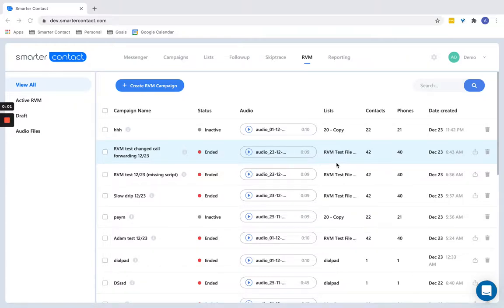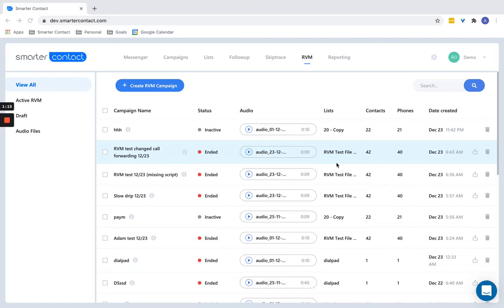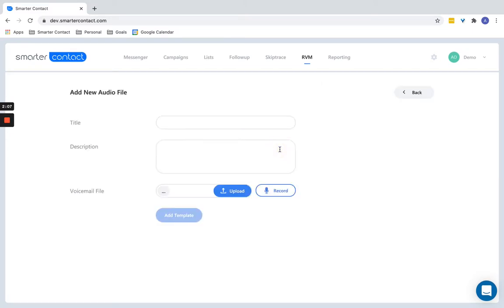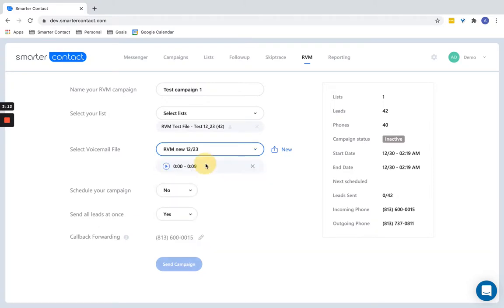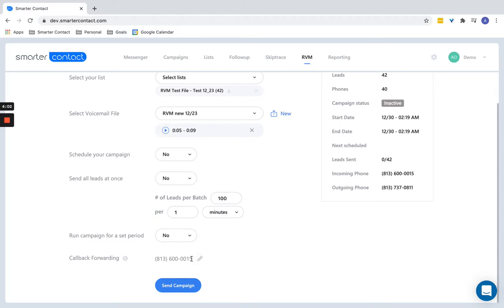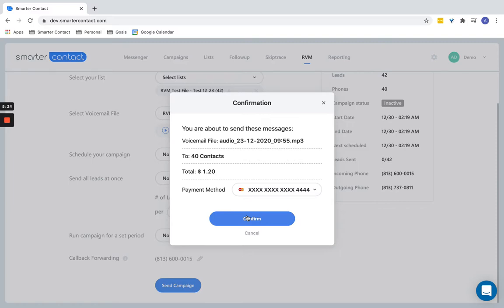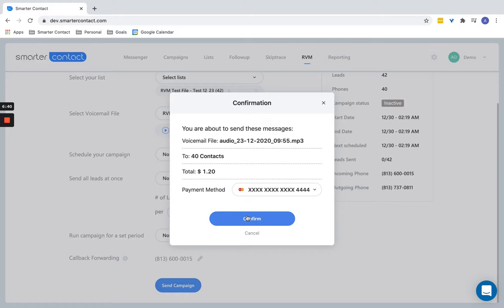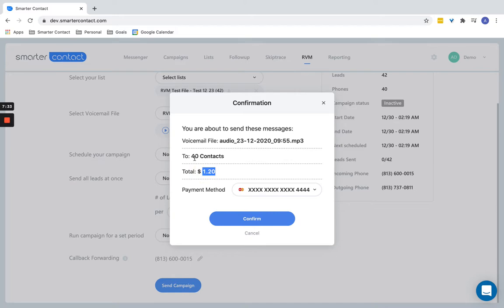Smarter Contact - RVM Tutorial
How to use the RVM technology in Smarter Contact and the basics of the system.
Ringless voicemails are a powerful way to reach prospective sellers without annoying them or interrupting their day. While it’s useful to many industries, it’s particularly powerful for the real estate industry. Add ringless voicemail to your toolbox for finding houses to buy and watch your business flourish.

The Power of Ringless Voicemail for the Real Estate Industry

What exactly is ringless voicemail? Just as its name sounds, it’s a voicemail that you leave on someone’s mobile phone without causing their phone to ring. New technology allows you to deposit a voicemail that shows up as a message on their phone. The difference is that, unlike traditional messages, you don’t need to make someone’s phone ring and interrupt their day.

Why ringless voicemail works so well for the real estate industry. As we said, while ringless voicemail can work for many industries, it’s particularly suited to the real estate business.

It’s non-intrusive - Rather than a ringing phone that requires the prospect to break from what they're doing, a voicemail shows up on their phone. They can listen to it at their leisure. This ensures that you’re not starting your new relationship by being an annoyance.

It’s cost effective. - In general, ringless voicemails cost about 3 to 5 cents per message. As lead generation tools, they are particularly effective, both in cost and open rate.
There’s a very high open rate. - Where the open rate for emails is about 13%, voicemails have a 96% open rate. That means that almost every voicemail is opened and listened to.
Voiceless email saves time. - It’s very time consuming to call each prospect manually.

It can take even longer to draft and send an email that has a much lower open rate. Ringless voicemail lets you record your message once and deliver it to prospects with the touch of a button.

This is a scalable solution. - If you’re contacting many prospects, your ringless voicemail provider can contact hundreds or thousands of people per hour without any effort. It’s marketing automation that actually works.

So why real estate in particular?

If you're in wholesale real estate, trying to buy a home to rent or resell, you’re messaging people who take calls all day long. By the time you call them, they’ve probably already heard from dozens, if not hundreds, of your competitors or retail real estate agents. With ringless voicemails, you’re starting your relationship with a low-key, professional message that hasn’t interrupted their day. It’s a much nicer way to do business.

How to run a voiceless voicemail campaign

Putting together a voiceless voicemail campaign is very much like any other marketing effort, except that the delivery system is different.

If you’re looking for a way to keep a steady stream of great prospects without breaking the bank, you need to try ringless voicemail marketing. It’s the easiest, more cost-effective way to land the contracts you want.